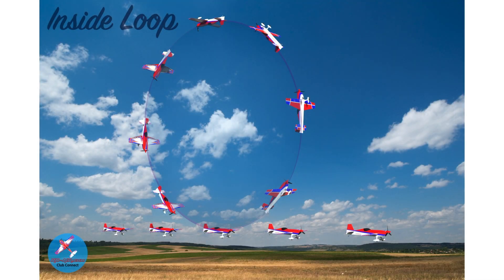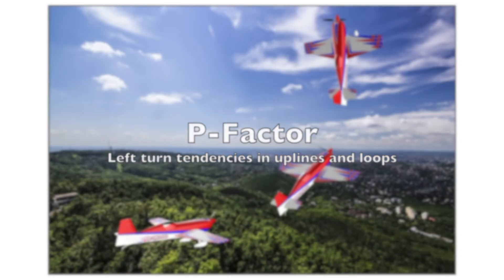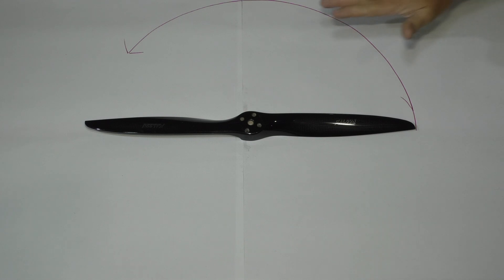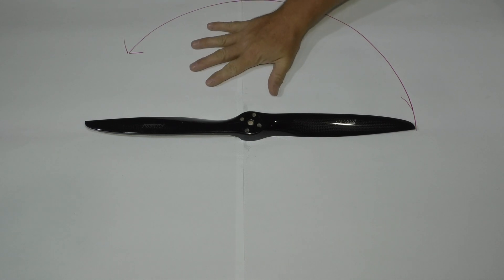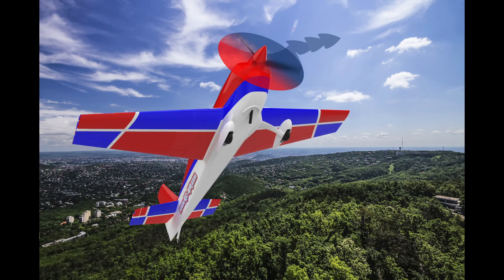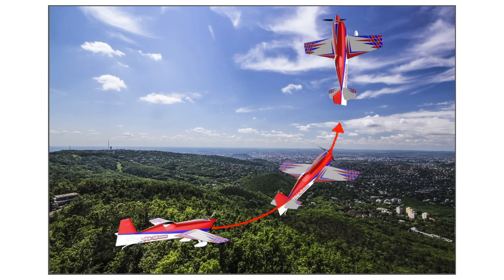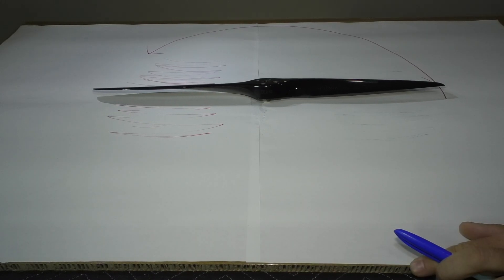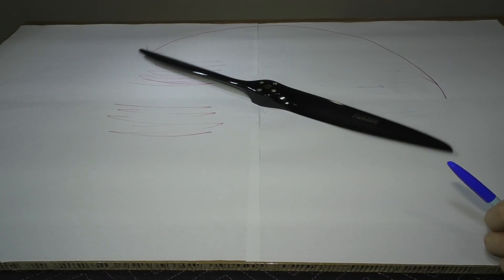P Factor Overview RC-AIR Tutorial Series: How To Fly a Remote Control Airplane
Understanding P-Factor. Propeller induced left turn tenancies and how it effects a remote control airplane in flight. If you have ever wondered why a plane pulls to the left when you pull back into an up-line. This short tutorial may help you understand a bit more about what is happening.